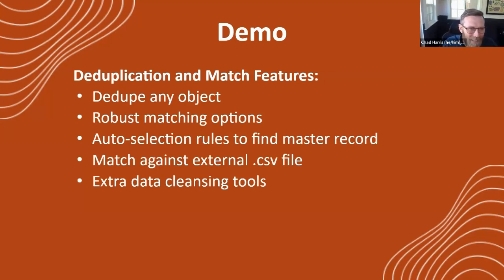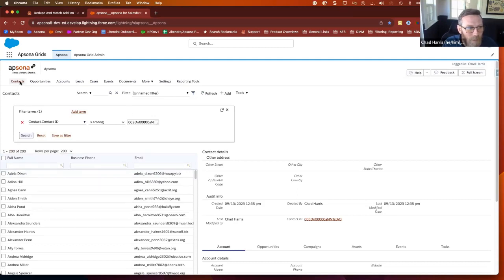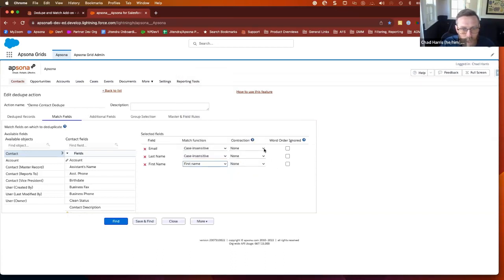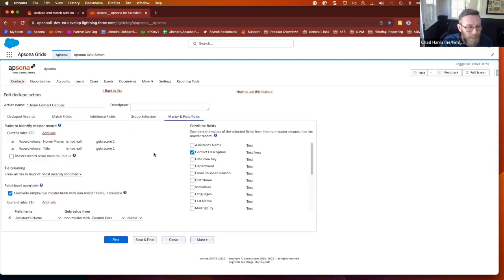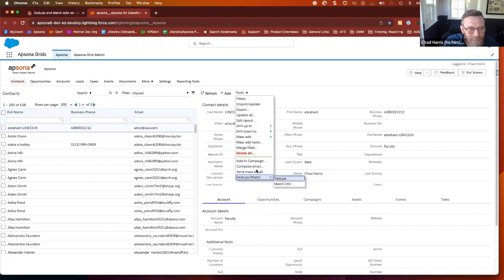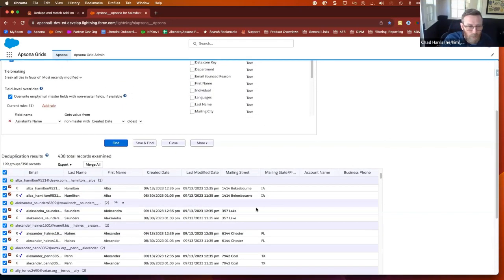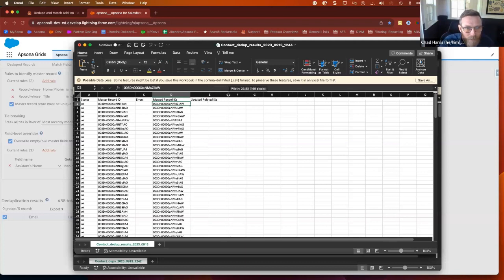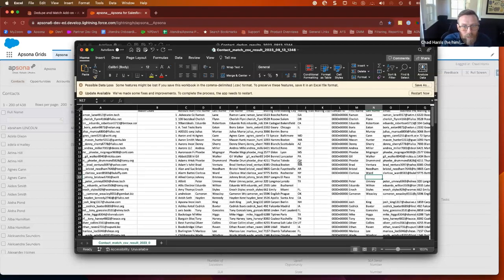Apsona De-duplicate and Match Demo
Welcome to Apsona's Dedupe and Match Product Demo! 🚀
Join us to see this in action during our weekly public demo's

Are you tired of dealing with duplicate records and inconsistent data in Salesforce? Look no further! Join us for an exciting demonstration of Apsona's powerful Dedupe and Match tool.

In this demo, we'll show you how Apsona's Dedupe and Match solution can revolutionize your data management processes. Whether you're a small business or a large enterprise, our tool is designed to help you:
- Dedupe any object
- Robust matching options
- Auto-selection rules to find master record
- Match against any external .csv file
- Extra data cleansing tools